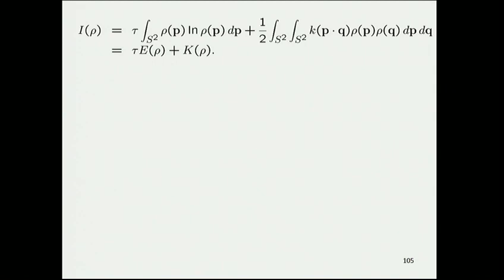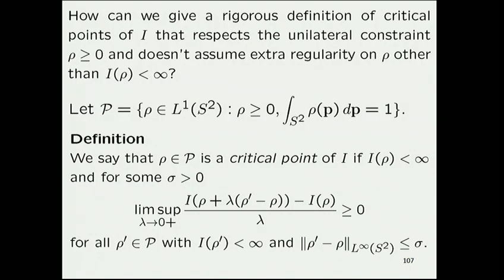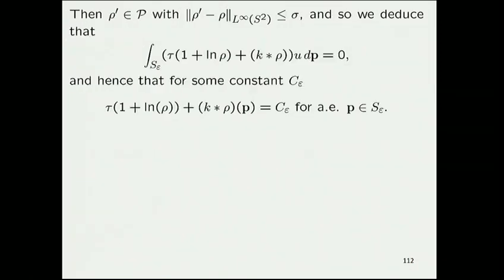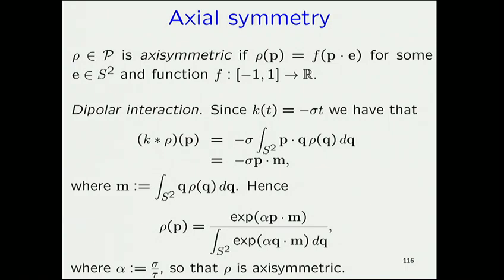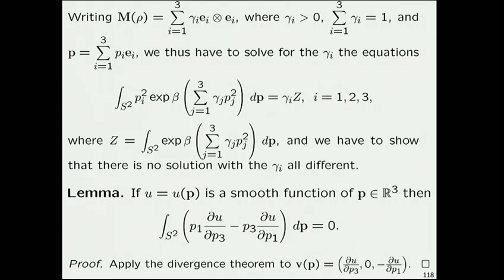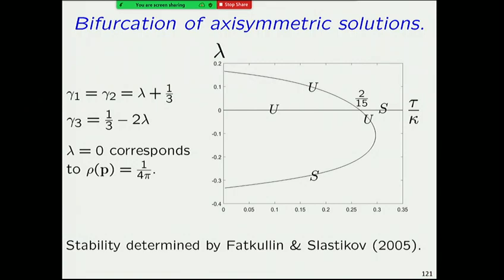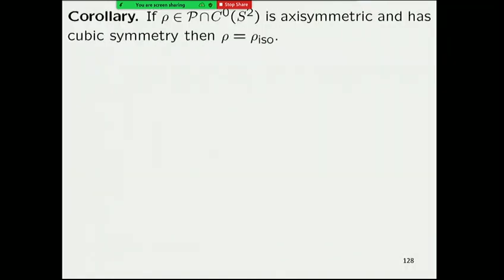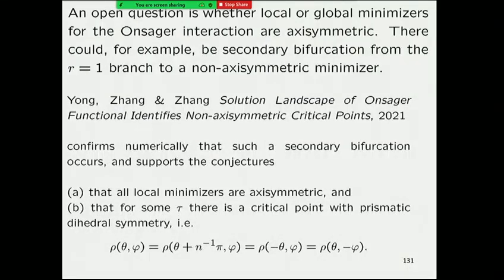John Ball : Mathematical models of liquid crystals. Lecture 5 of 6